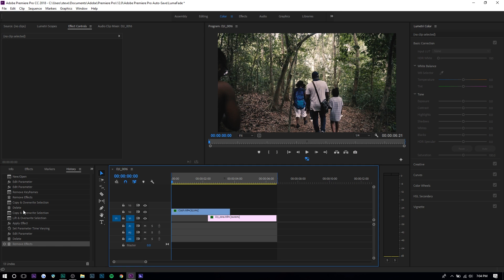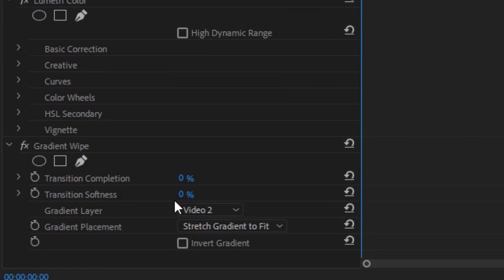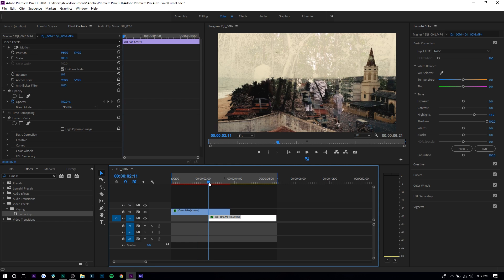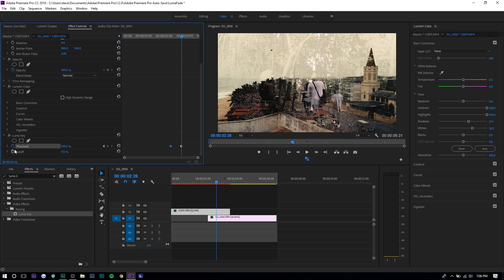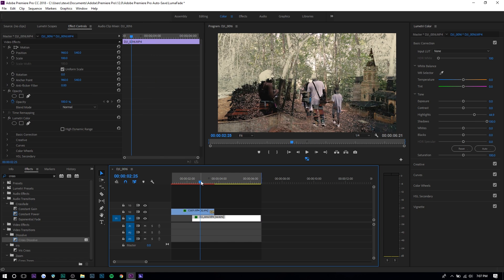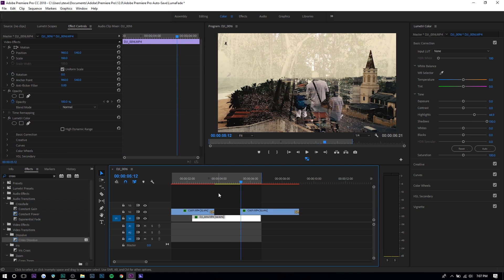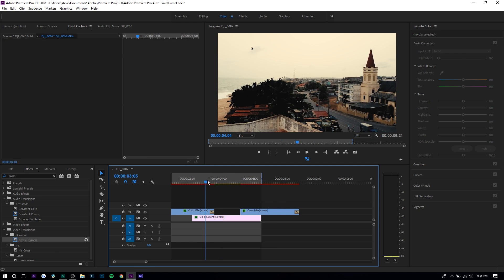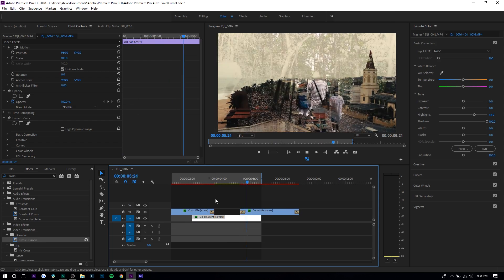EASY Luma Fade Transition Effect Tutorial! (Adobe Premiere Pro CC)